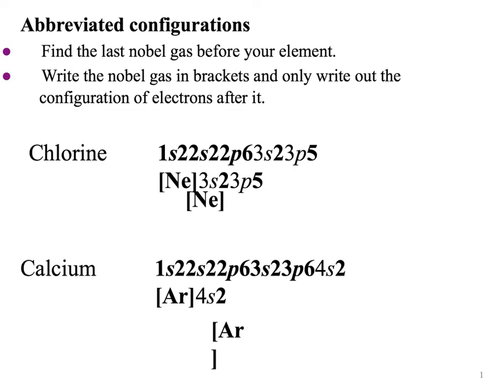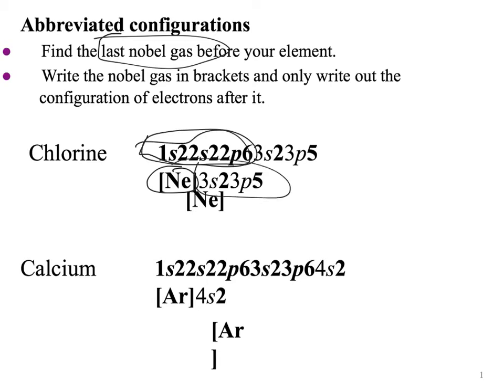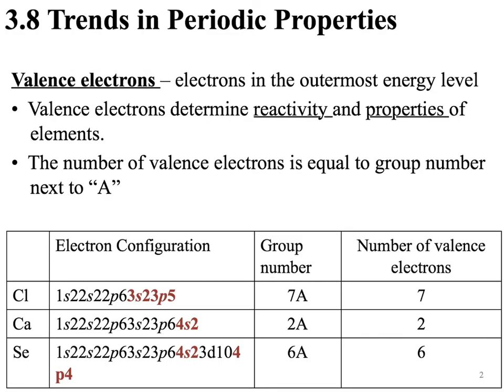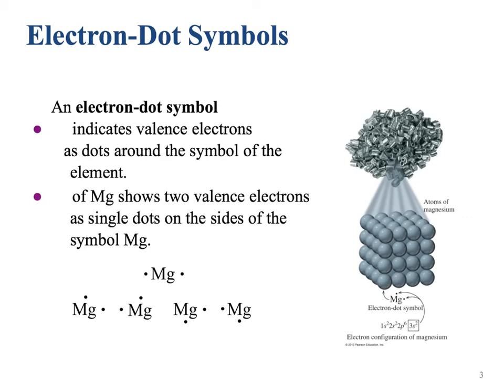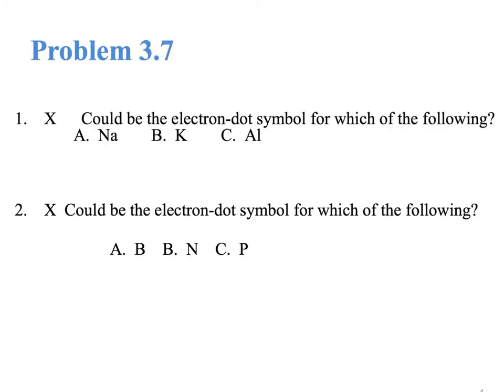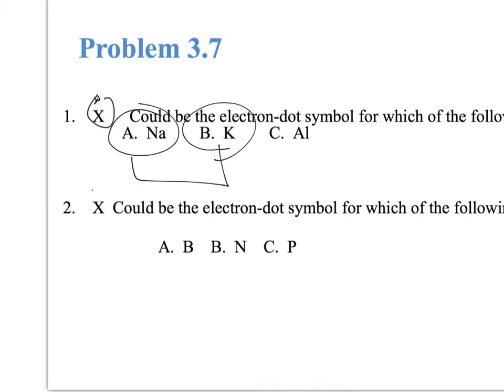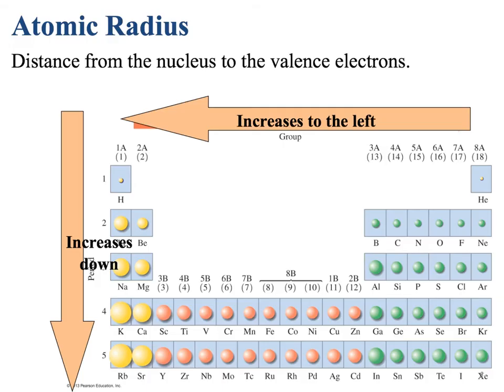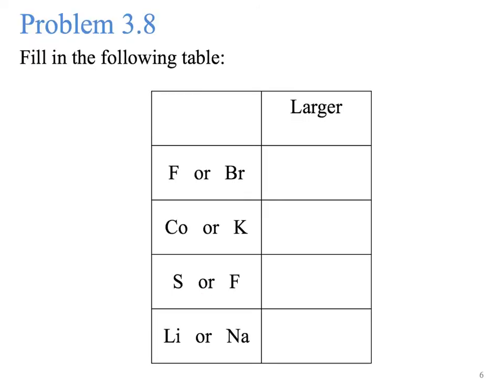CHM 101. Ch. 3 (slide 45 - 50)